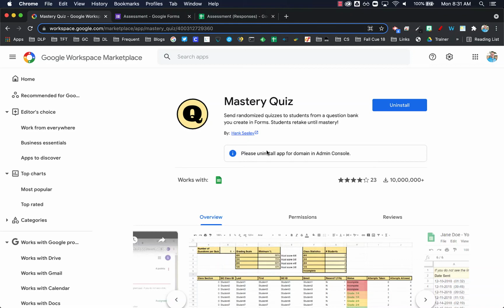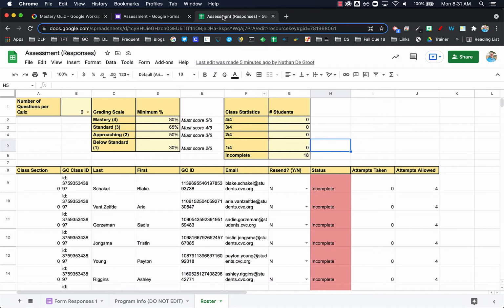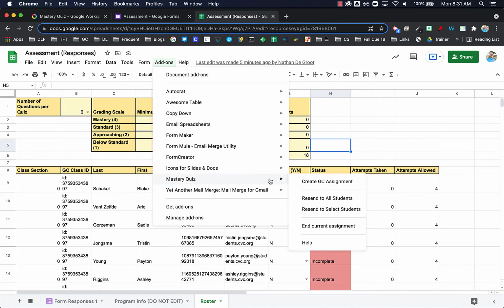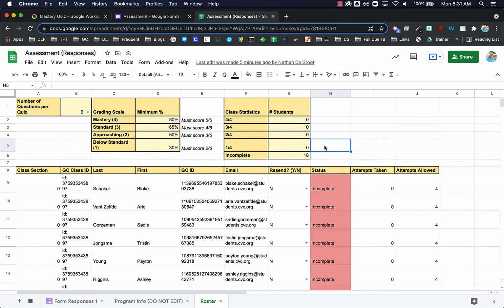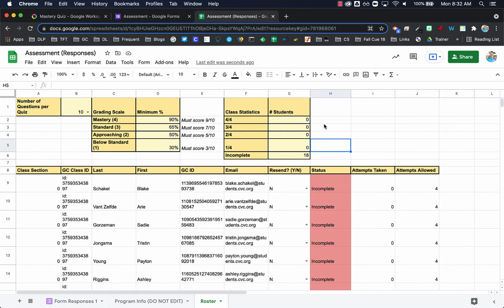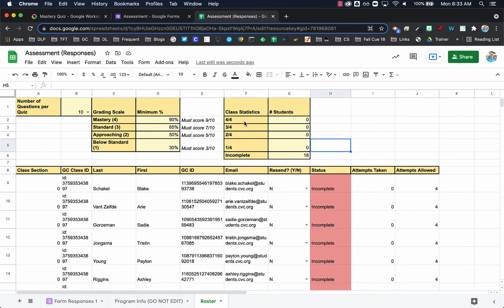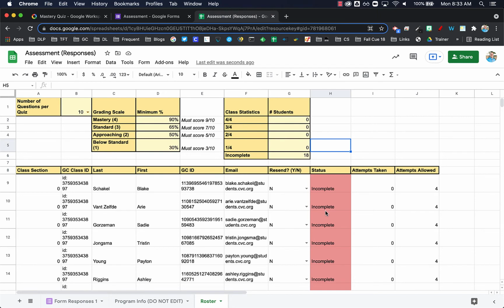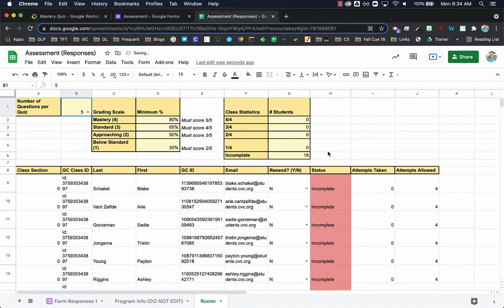Mastery Quiz Addon